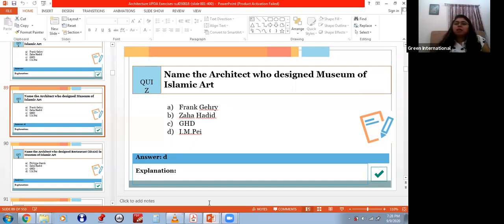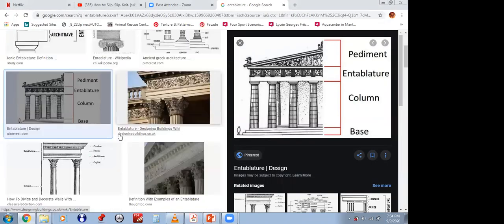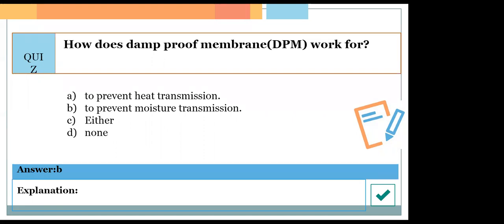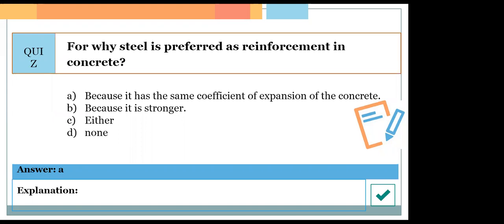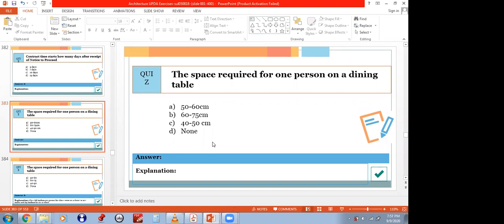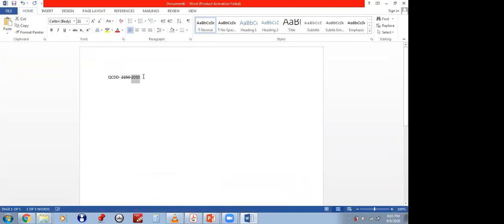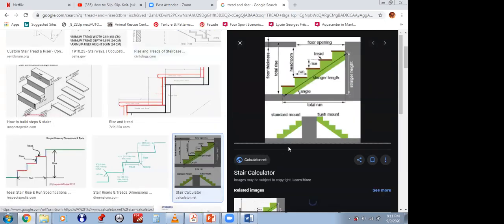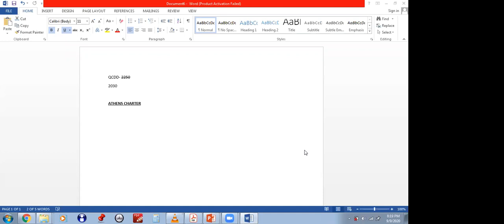UPDA Architecture Exam Previous Questions | UPDA Architecture Mock Test